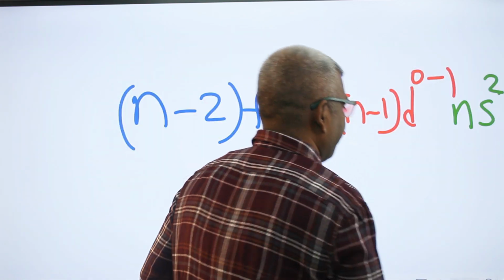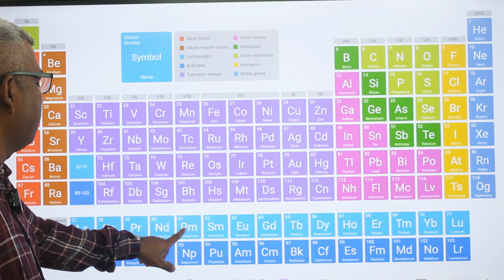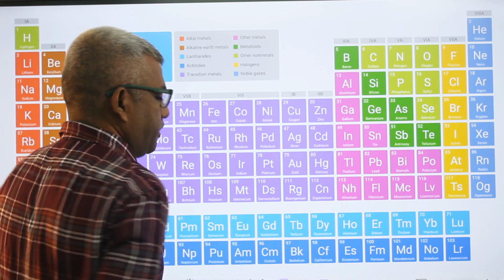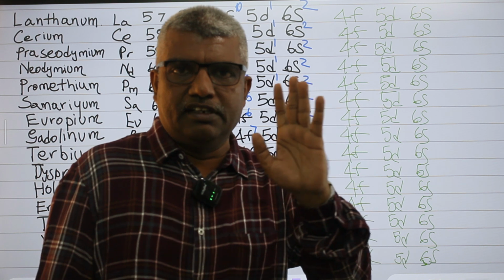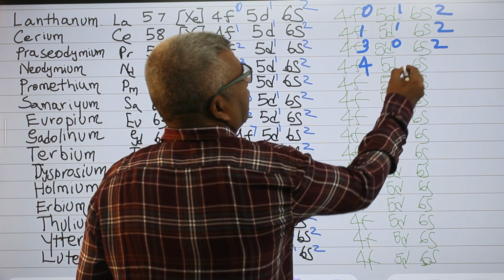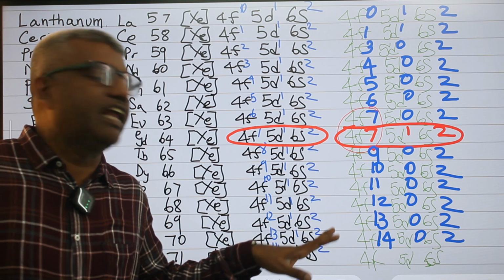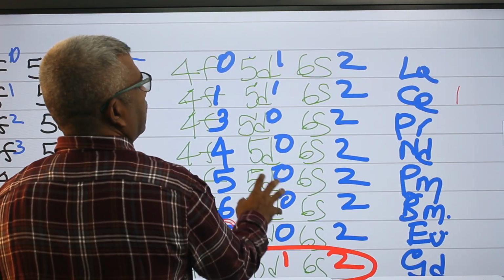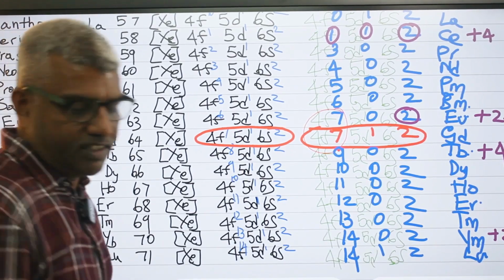Periodic Table: Memorize Lanthanides & Electronic configuration | JEE Chemistry Lesson 4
In this JEE Chemistry lesson, we'll help you memorize the Lanthanides and electronic configurations on the Periodic Table. Perfect for JEE exam prep!